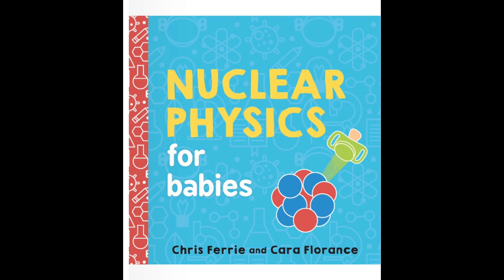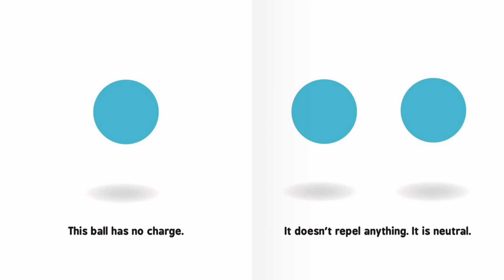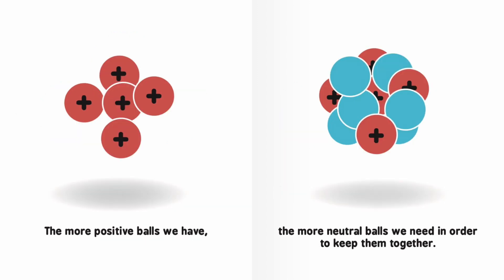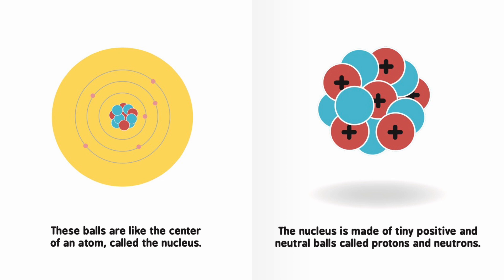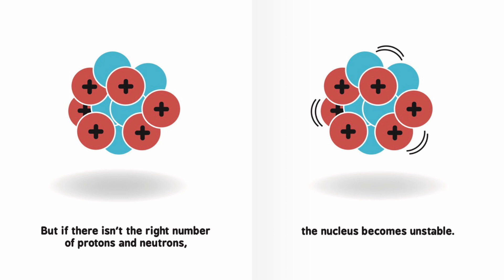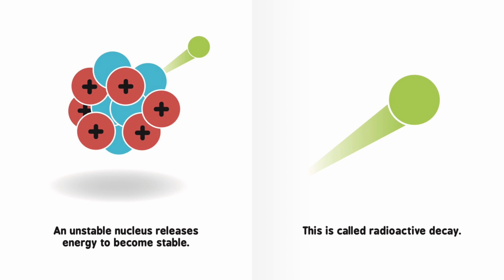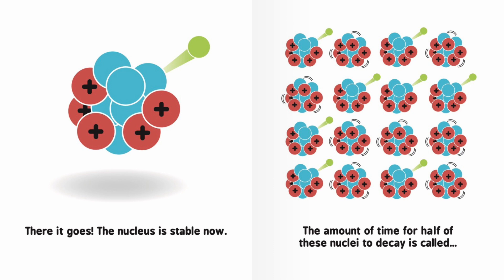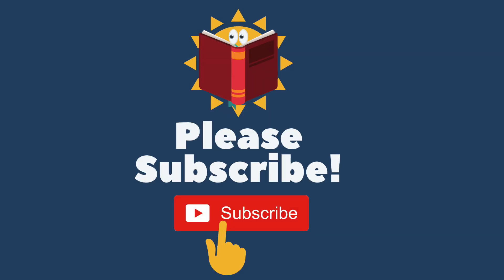Nuclear Physics For Babies | Reading Books For Kids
Nuclear Physics For Babies By Chris Ferrie and Cara Florance. This Story was read by Calvin Thomas. Books for kids and all storybooks on this kids channel are for children to learn and read. Save this channel for your homeschool library, to learn English through storytelling. We also have great bedtime stories and all types of exciting books to read for kids! 😁

🔥🔥Our Amazon Storefront

📚 Want to get a head start on your child’s reading?

Reading activity books
Composition books

📚🔥Does your child love to read?! Check out our amazing Amazon Storefront filled with lots of great books! 🤗🤗🤗😃

📚❤️ Amazon Storefront

👋🏽Hello, It’s Reading Time Readers! We are so glad that you’ve decided to check out this story.

STOP BY AND SAY HI TO IT’S READING TIME

📚Please support the author of this story by purchasing their book!